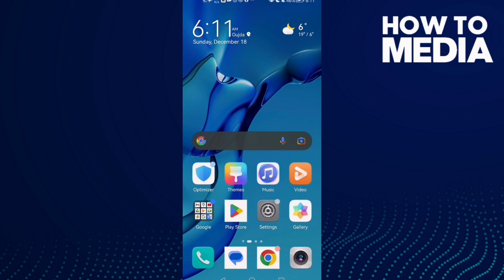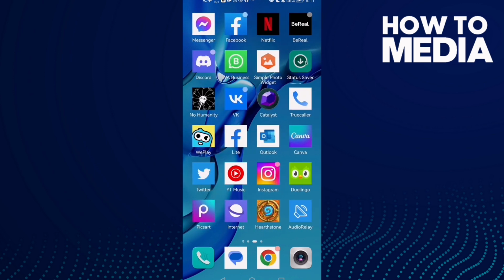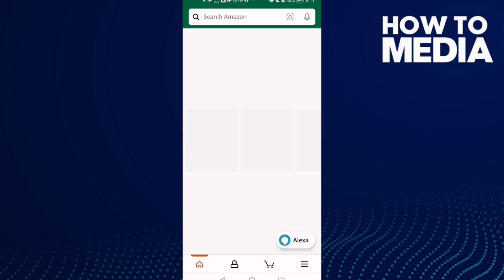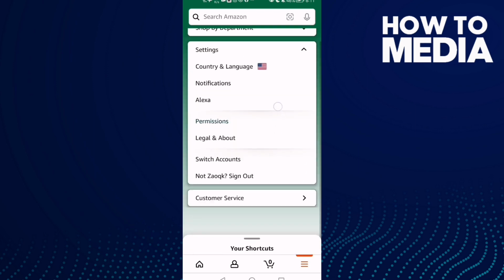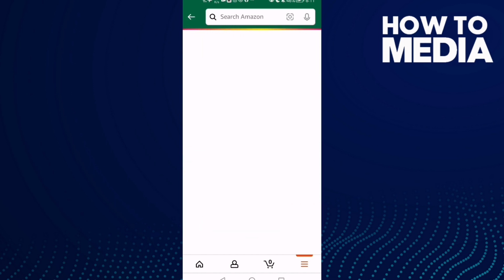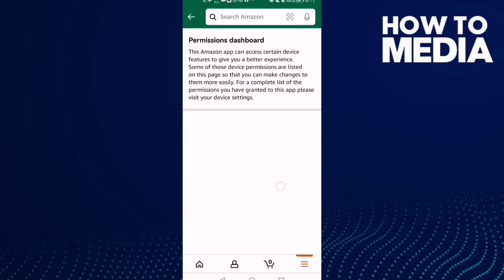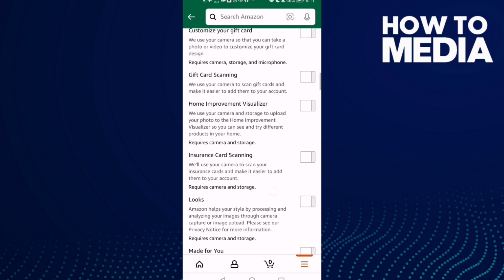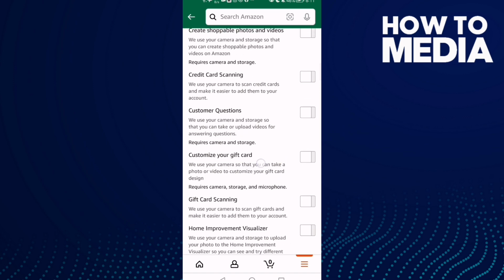How to Turn off or on Camera Permission Customize Your Gift Card on Amazon Shopping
in this video we discuss :